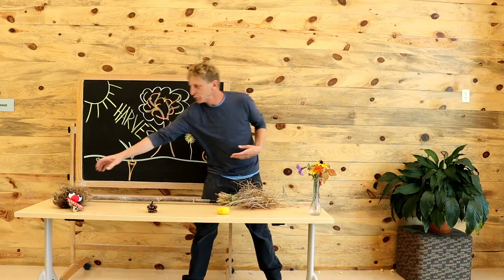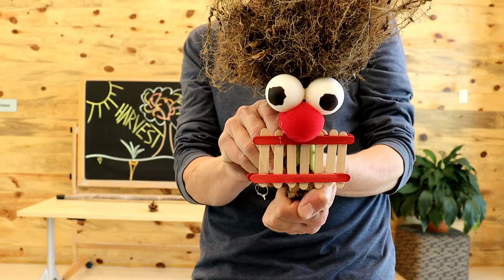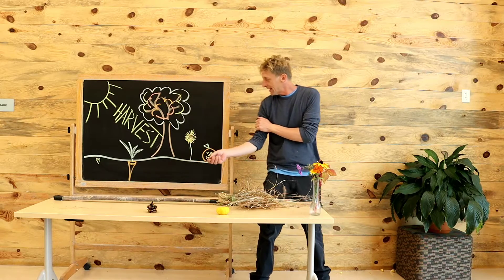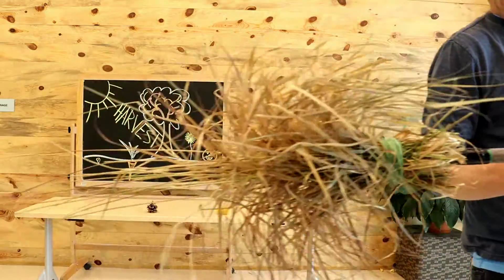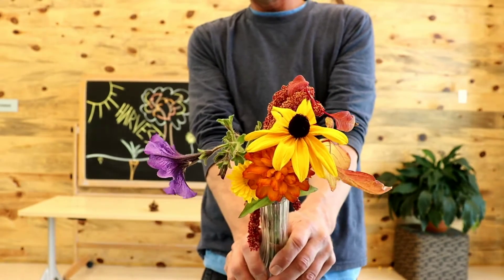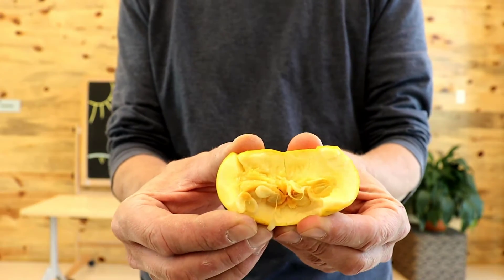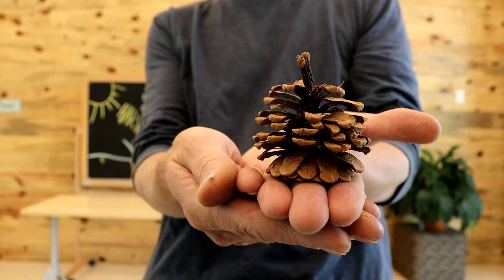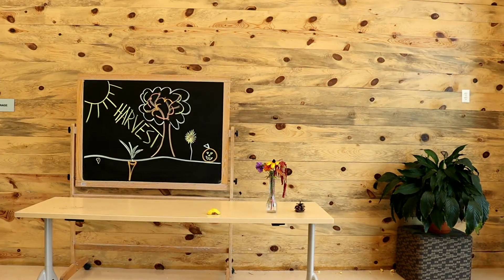Which witch is which?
Plants parts and harvest!